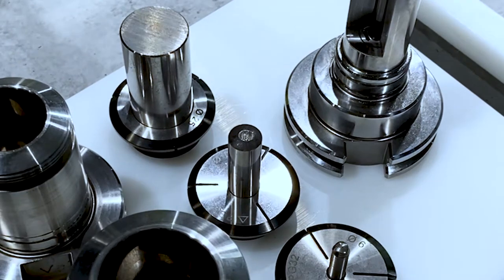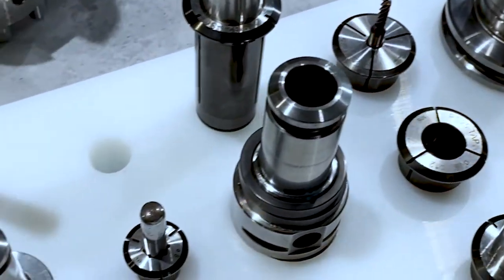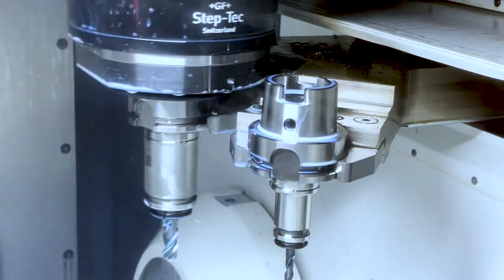Rego-Fix Showcase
Pascal Forrer  and Simon Waser give us an in-depth look at Rego-Fix AG and some of their innovative toolholder systems like the PowRgrip.  They have been a great partner of ours for many years and we are proud to work together with them to find the best solutions for our customers.